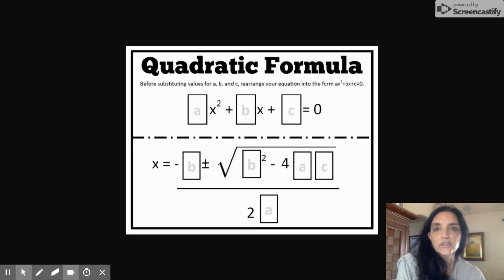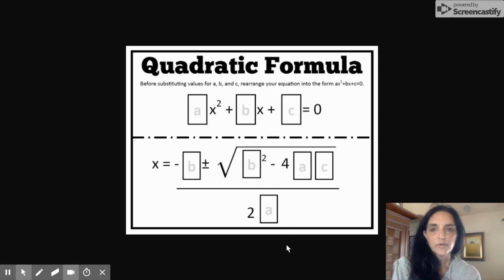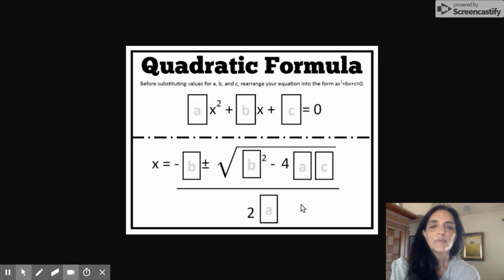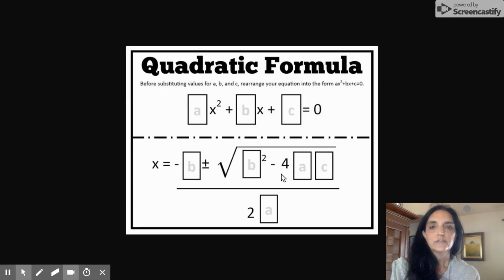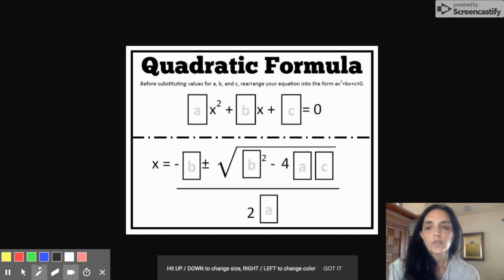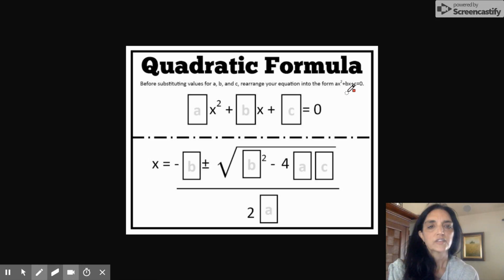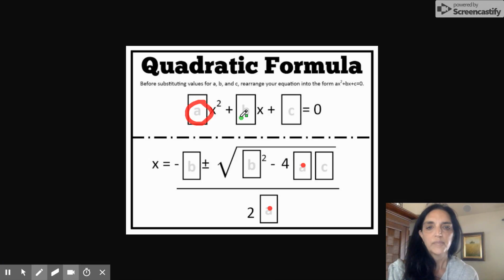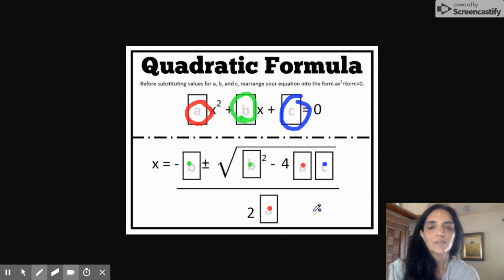Quadratic+Formula+5 JPG 640×489